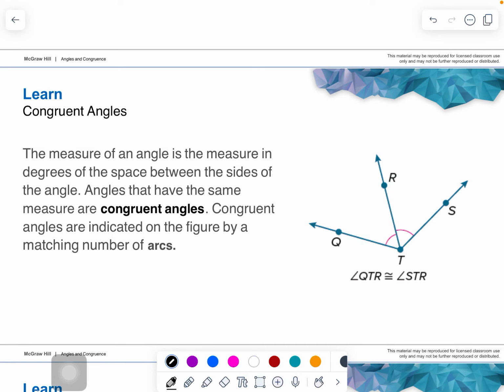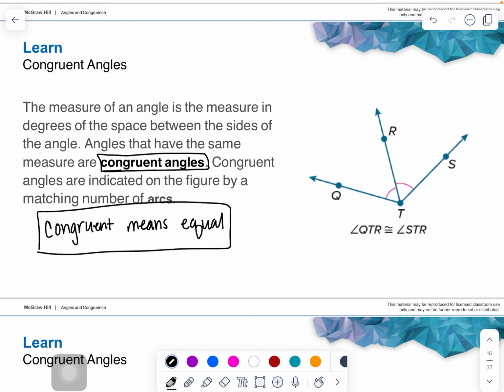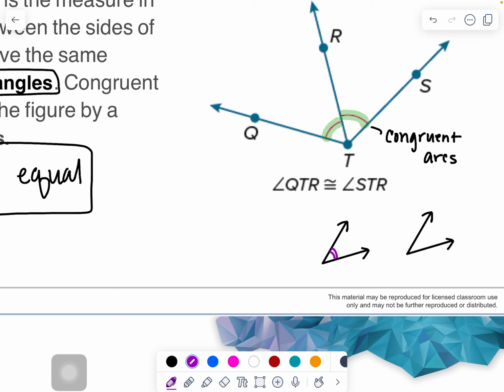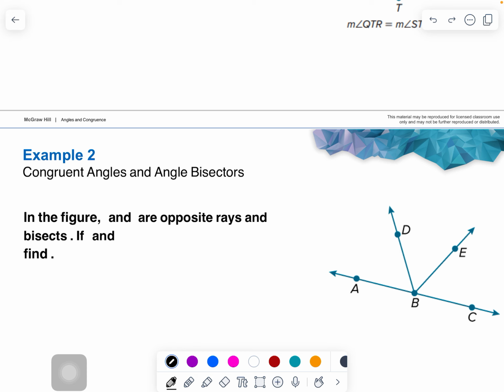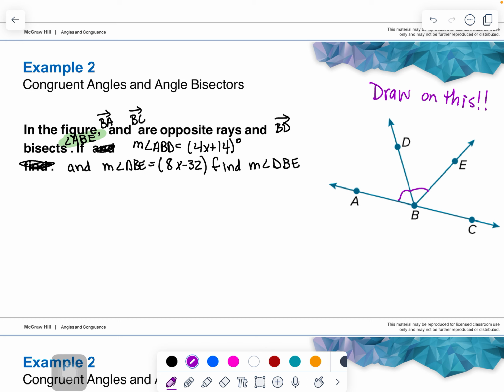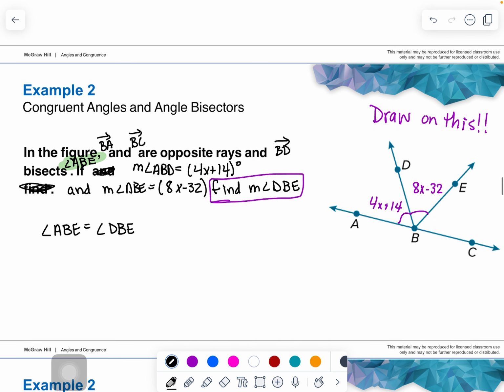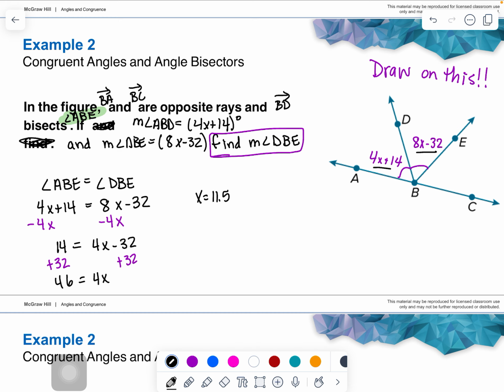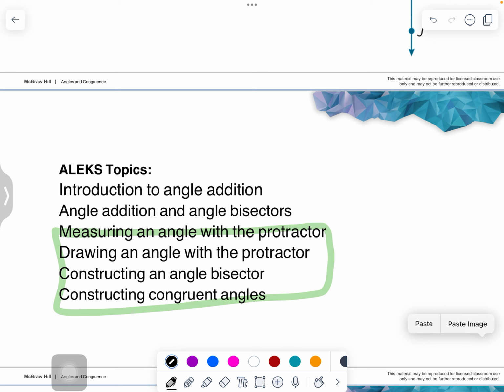2-1 Part 2